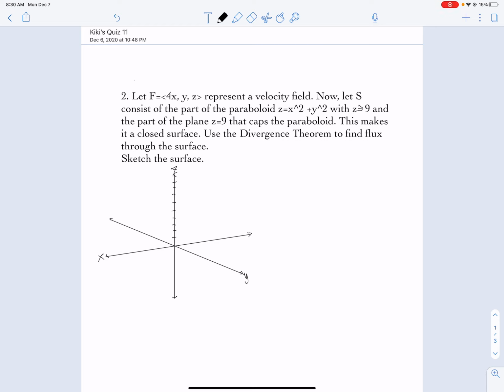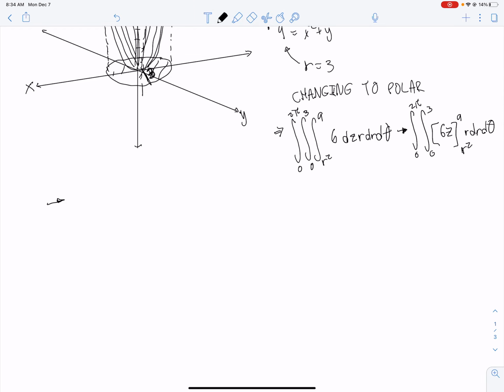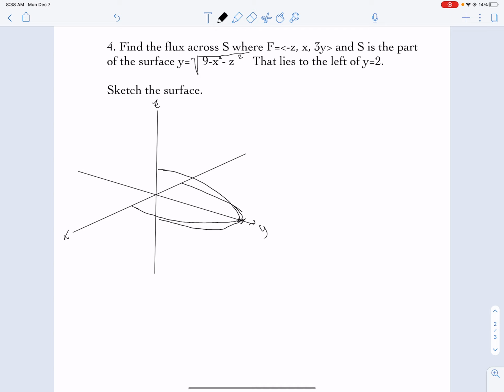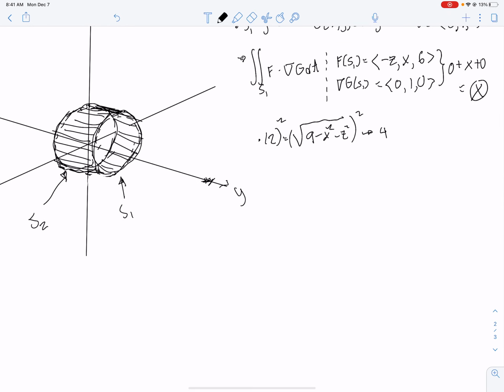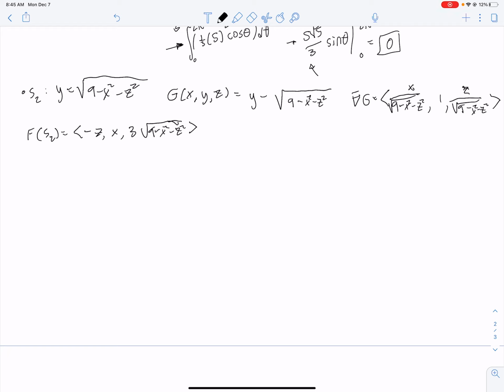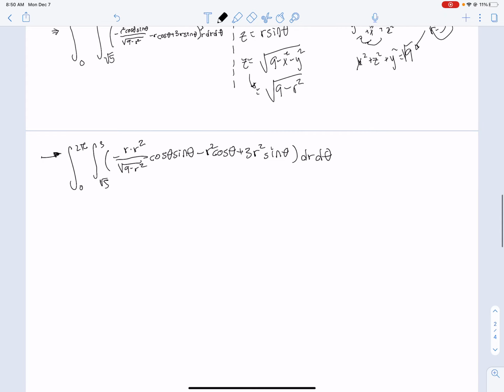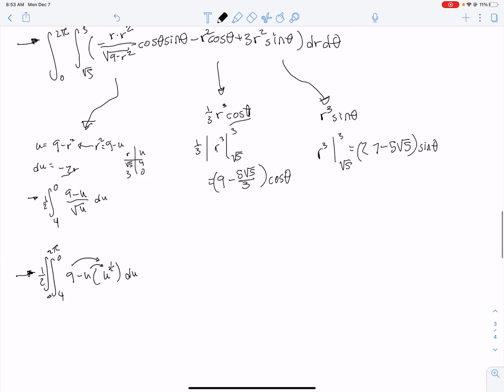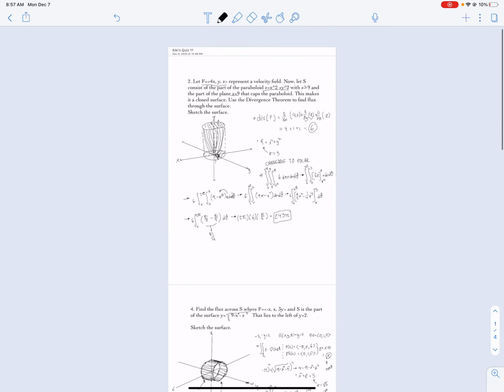Sabrina Glazebrook Partner Quiz #11 Questions 2 and 4